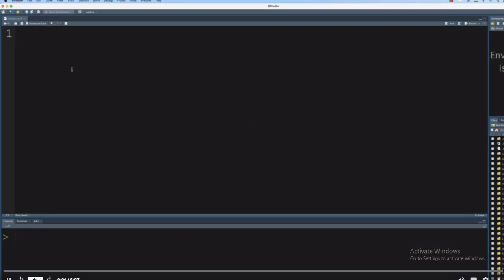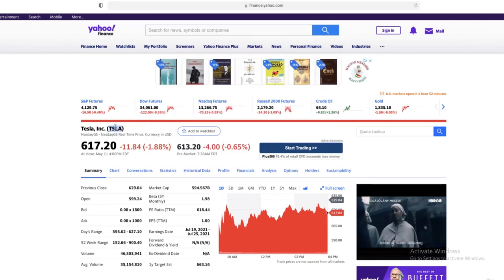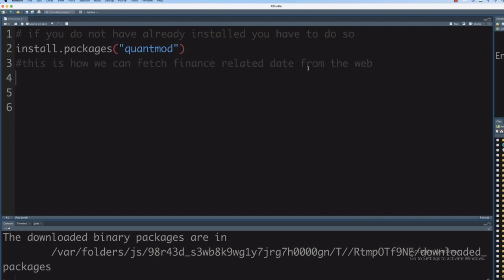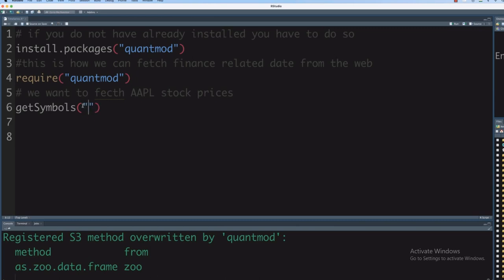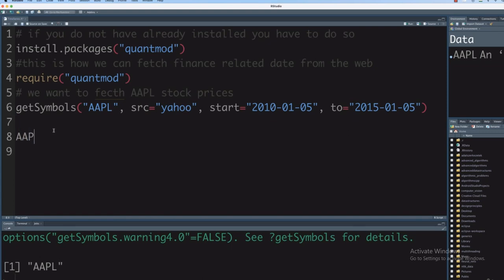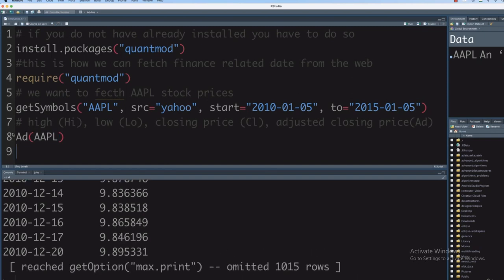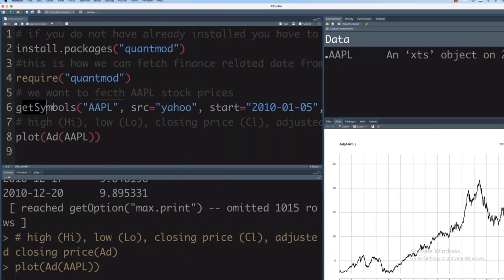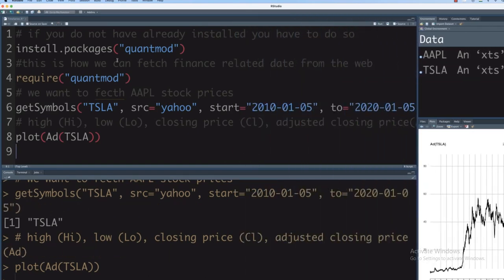Algorithmic Trading & Time Series Analysis | downloading the data from yahoo finance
Algorithmic Trading & Time Series Analysis in Python and R
Algorithmic trading and time series analysis are two powerful tools that revolutionize the world of financial markets. Algorithmic trading involves using computer algorithms to automate trading decisions, leveraging vast amounts of data and complex mathematical models. Time series analysis, on the other hand, focuses on studying patterns and trends in sequential data, such as stock prices or market indices, to make predictions and inform trading strategies.

In algorithmic trading, sophisticated algorithms are designed to execute trades based on predefined rules and parameters, eliminating human emotions and biases from the decision-making process. By analyzing historical data and real-time market information, these algorithms can identify patterns, detect market inefficiencies, and execute trades with incredible speed and precision. Time series analysis complements algorithmic trading by providing the necessary tools to analyze and model sequential data. Techniques such as moving averages, autoregressive integrated moving average (ARIMA) models, and advanced machine learning algorithms enable traders to extract valuable insights from time series data and make informed trading decisions.

The combination of algorithmic trading and time series analysis has transformed the financial landscape, empowering traders to leverage data-driven strategies and capture market opportunities more efficiently. By harnessing the power of algorithms and analyzing the temporal patterns in financial data, traders can enhance their decision-making process, optimize trading strategies, and potentially gain a competitive edge in the dynamic world of financial markets. However, it is important to note that both algorithmic trading and time series analysis require expertise, continuous refinement, and adherence to risk management principles to navigate the complexities of the market successfully.